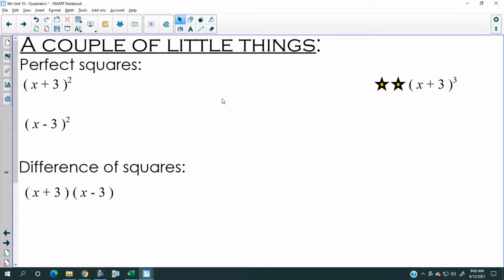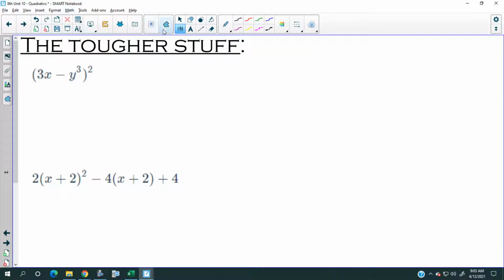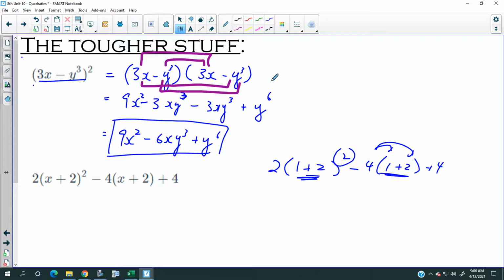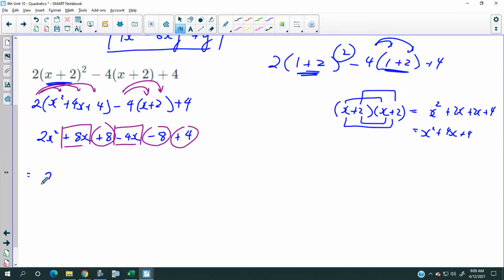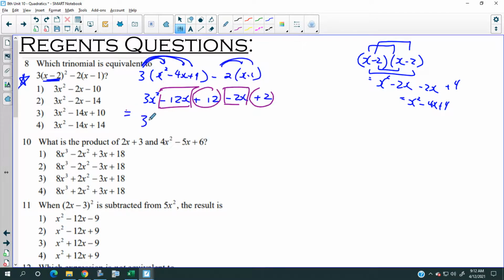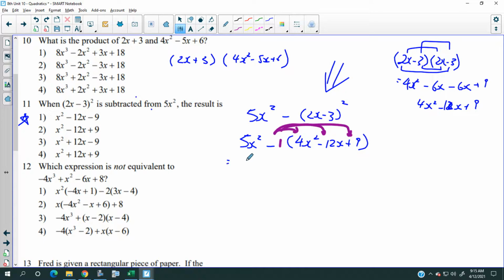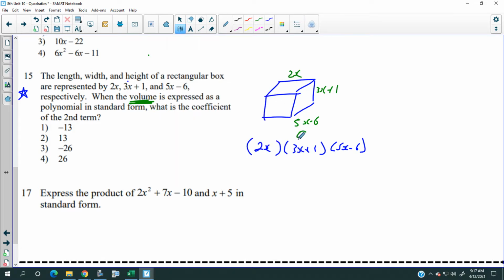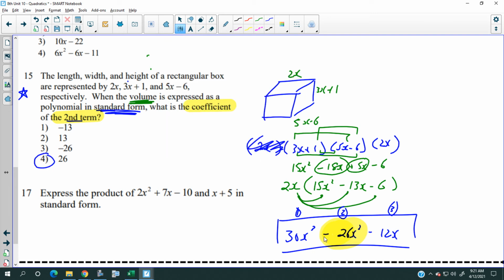8th: Unit 10 - Day 7 (F.O.I.L. Method day 5 + Regents)